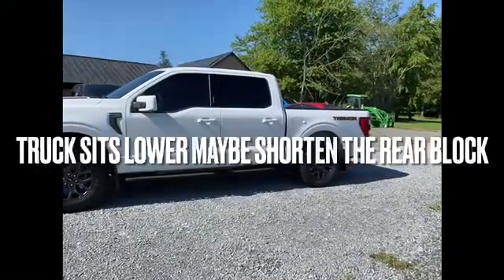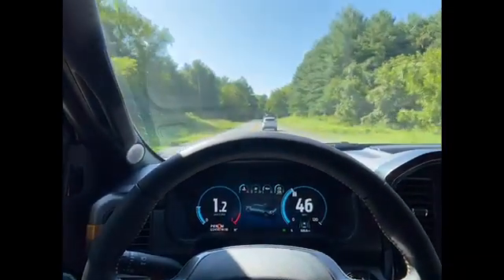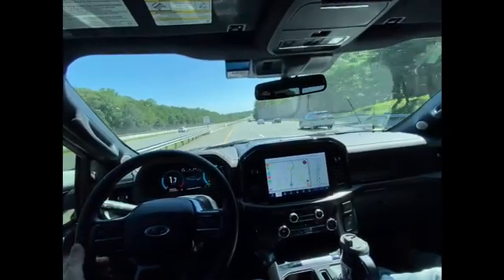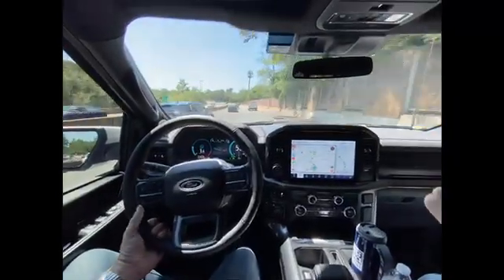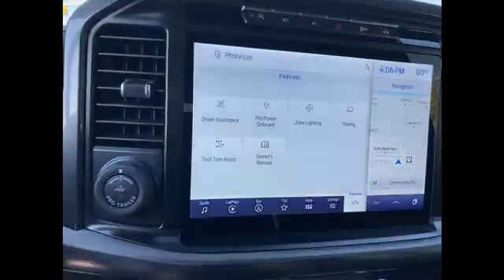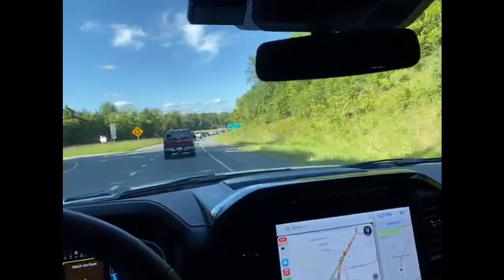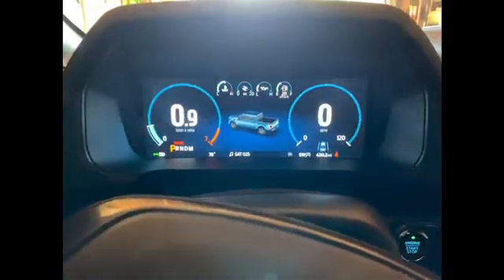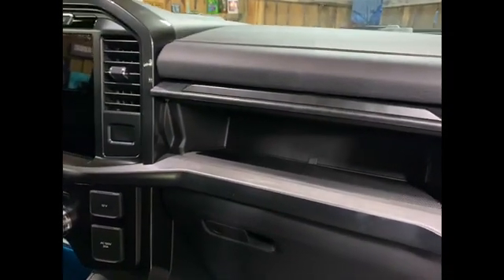Tremor F-150 Technology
Learn more about the technology in the new Tremor F-150.